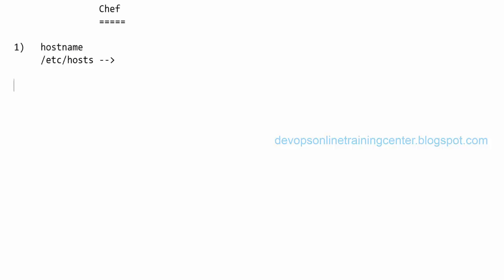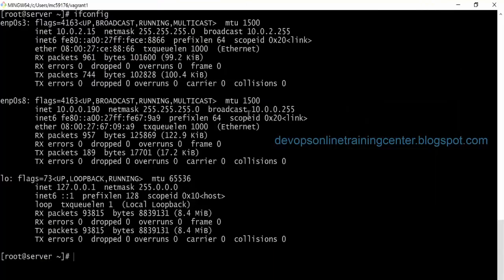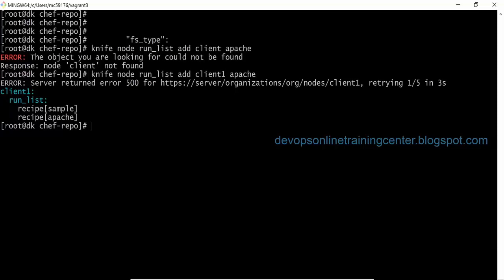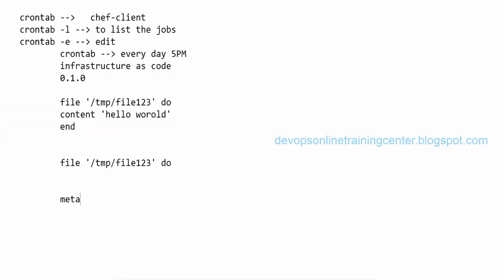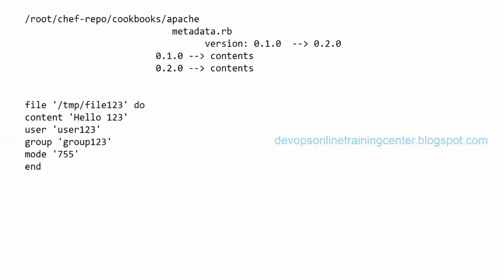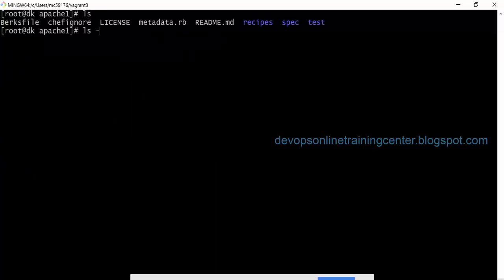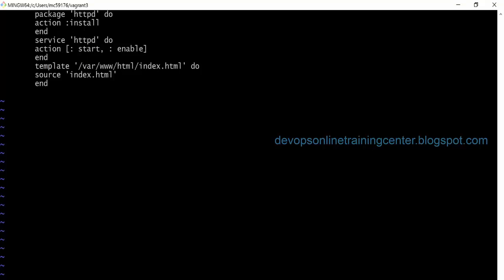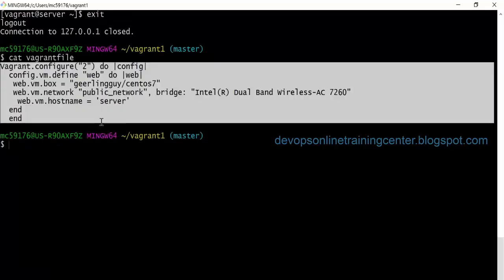Chef Cookbook Tutorial For Beginners | Cookbook Creation & Upload